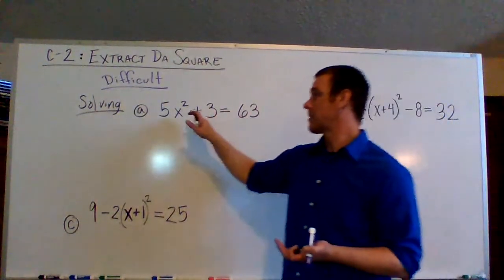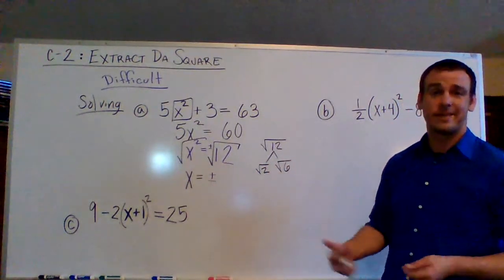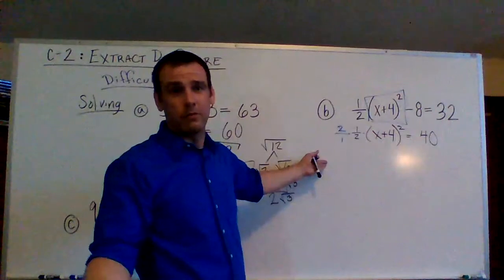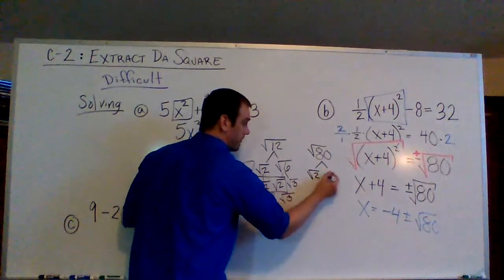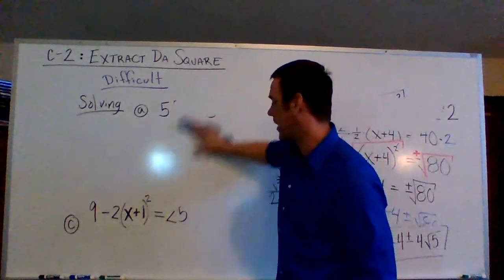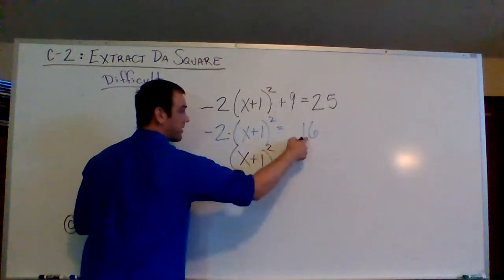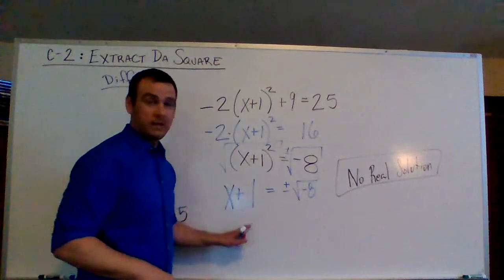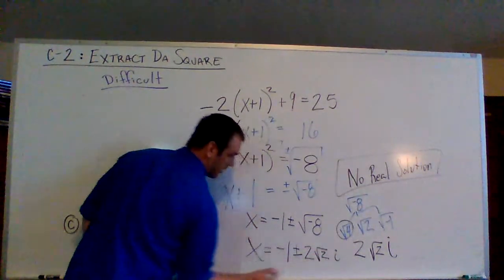Algebra Notes C2 (Part b)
Solve quadratics by Extracting the Square (difficult)